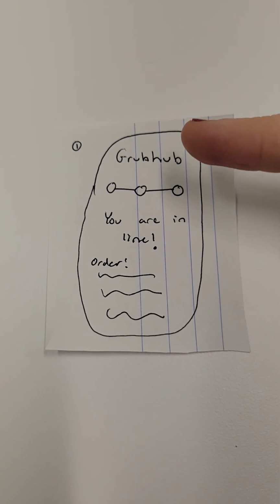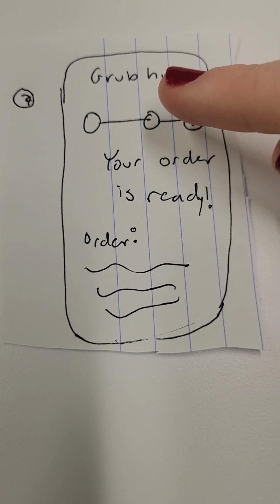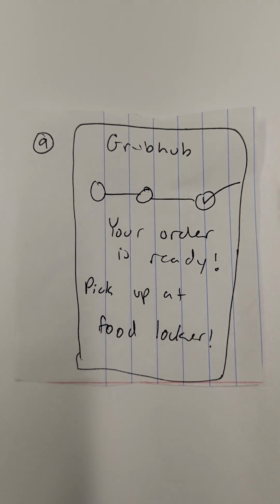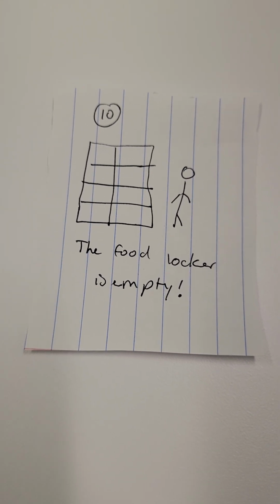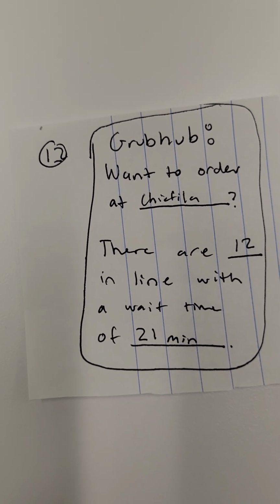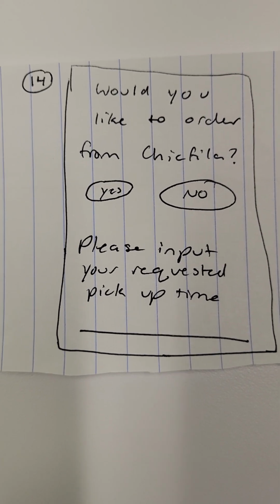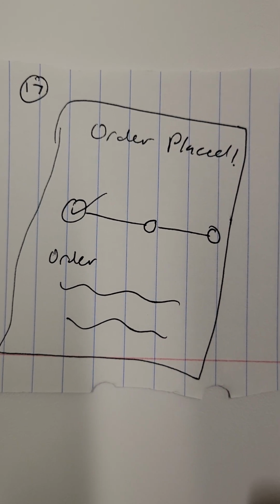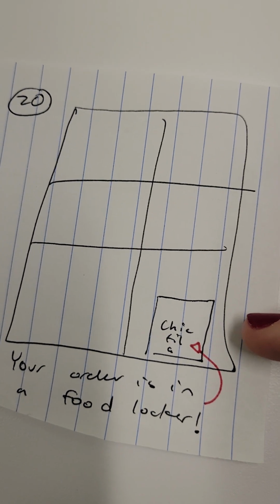CSCE 190 grubhub